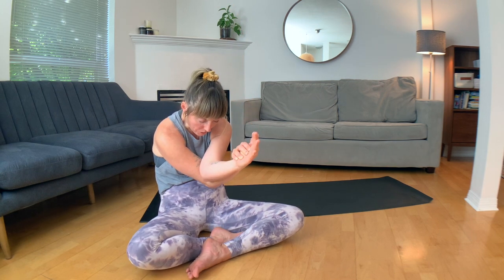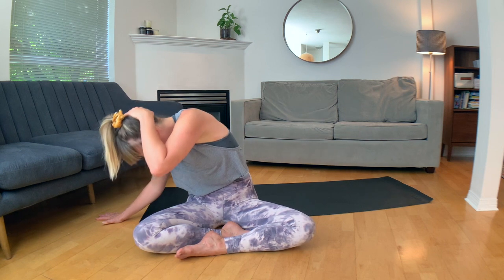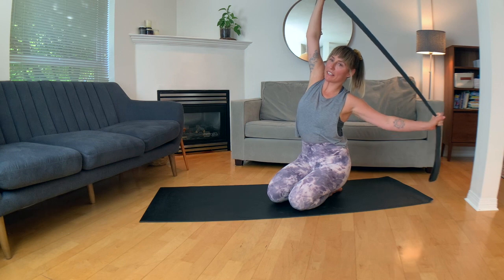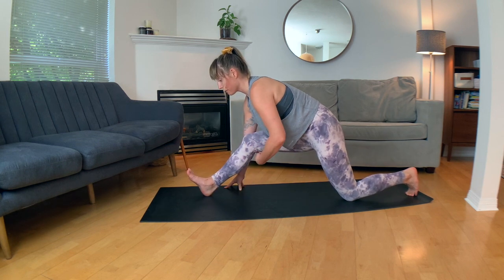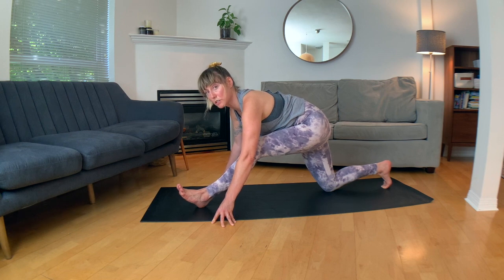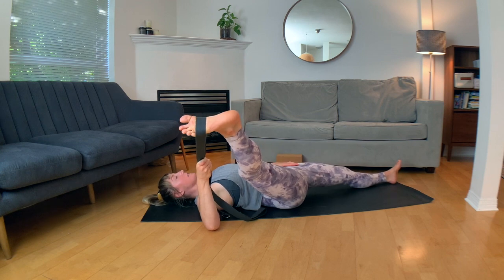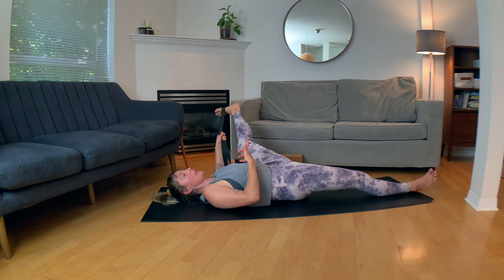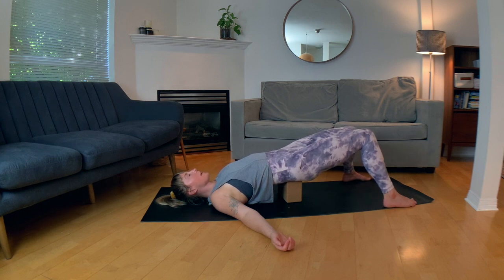59 min Prop Spa Yoga || Deep Slow Stretches with Carolyn Anne Budgell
Grab a strap or a belt for this super mellow class. You can expect lots of reclined openings for your hips & a deep reset for your nervous system. In Spa Yoga, we go slow and breathe deep. All levels and types of practitioners are welcome!